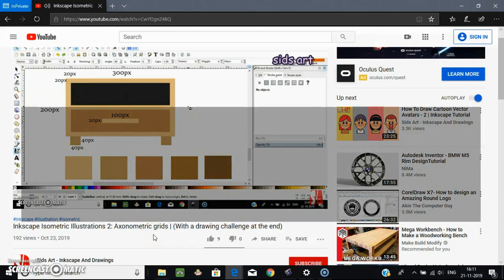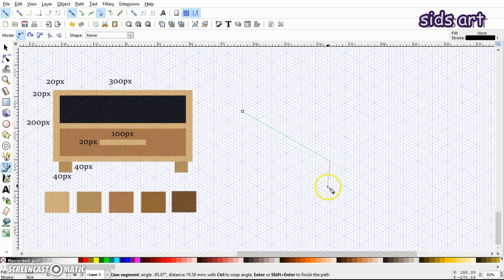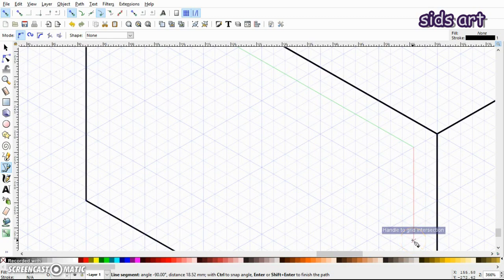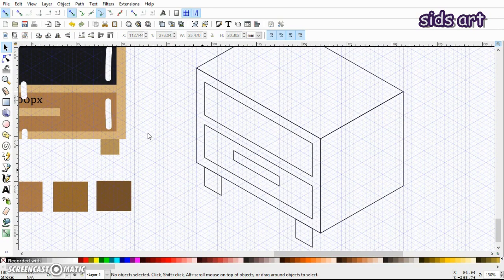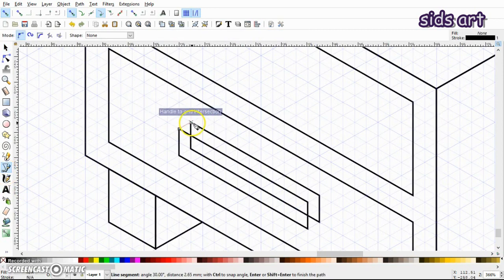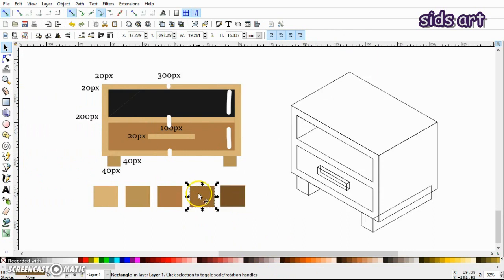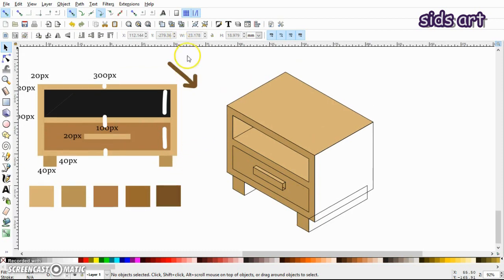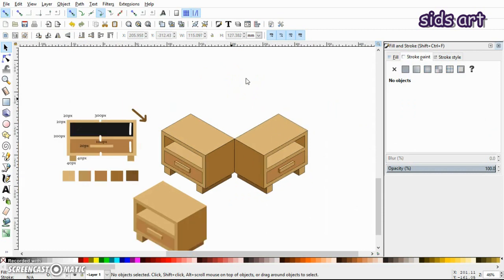Inkscape Challenge Solution: How To Make an Isometric Illustration Of a Bookcase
Hey everyone, I am back with another video on isometry. In this beginners video I will show you the process of drawing an isometric illustration of a bookcase - using Axonometric grids and Bezier pen tool.
RGBA Color codes:
1.dab67aff
2.b99557ff
3. af7b48ff
4. 996b2fff
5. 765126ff